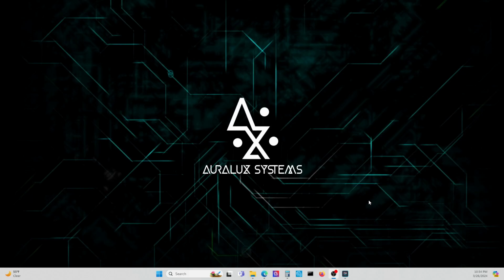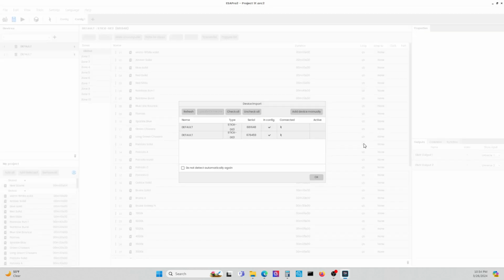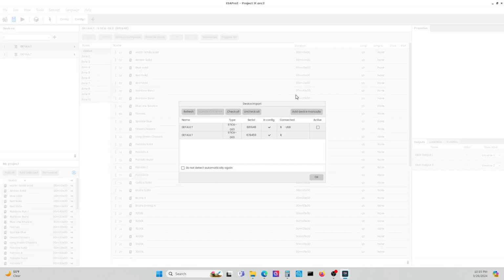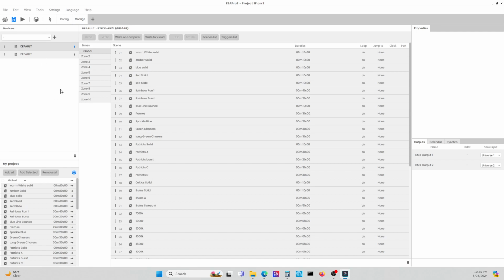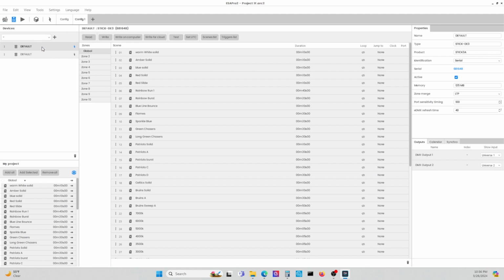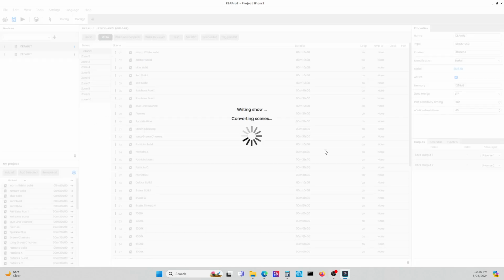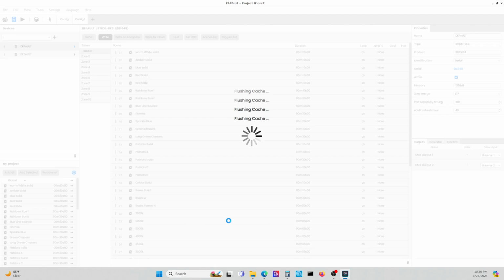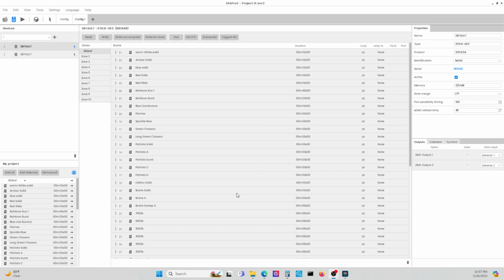Load Files From ESA Pro 2 to STICK-DE3 | Quick Tutorial | Nicolaudie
a quick tutorial on how to load files from Nicolaudie ESA Pro 2 software onto  a STICK-DE3 DMX controller.

AuraluxSystems.com